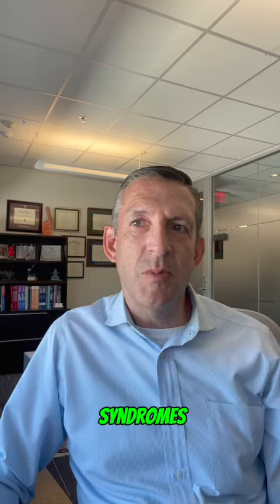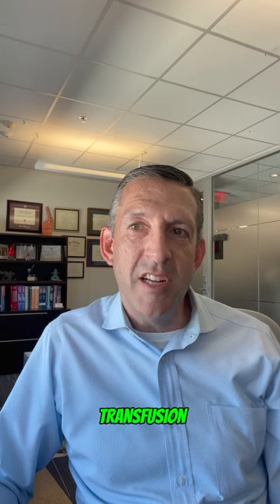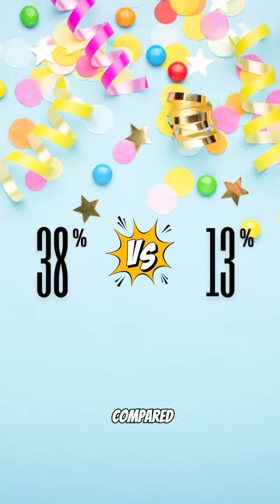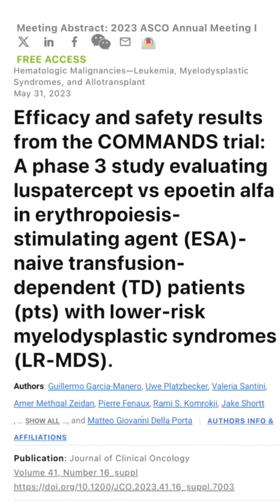Tiktoktivity™ - Part 4 - Mikkael A. Sekeres, MD, MS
Stay informed with this Tiktoktivity™ from MLI Education. Access FREE CME on cutting-edge therapies for treating anemia in patients with LR-MDS through engaging, concise videos designed for primary care providers.